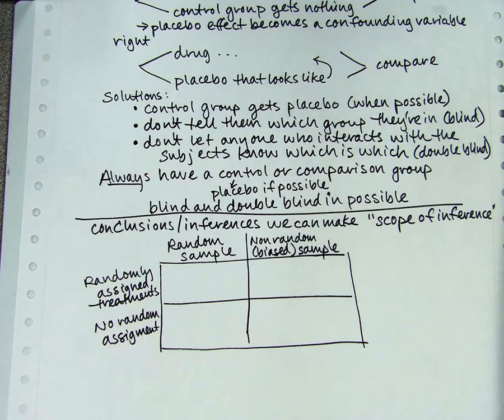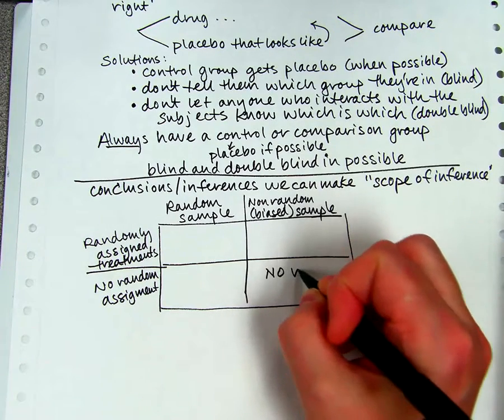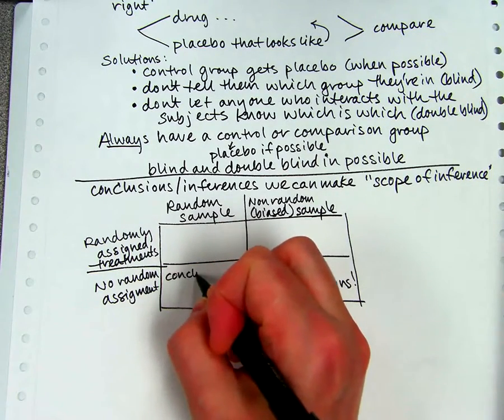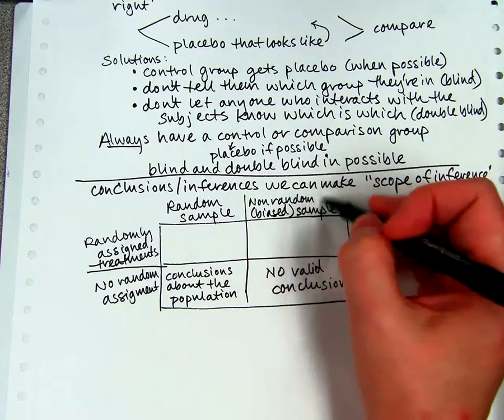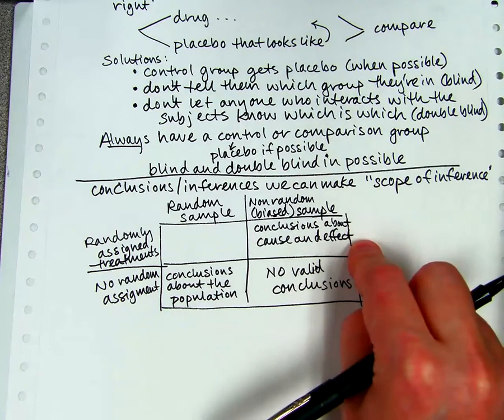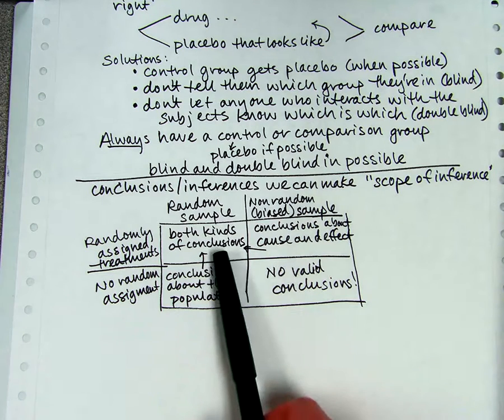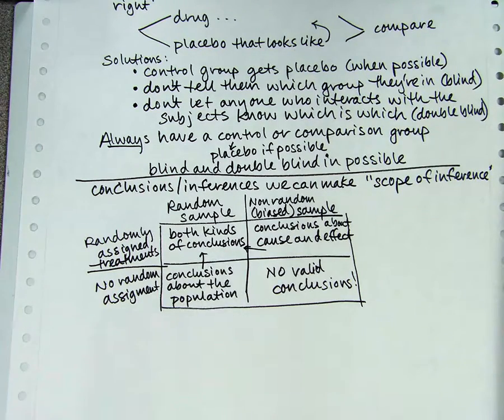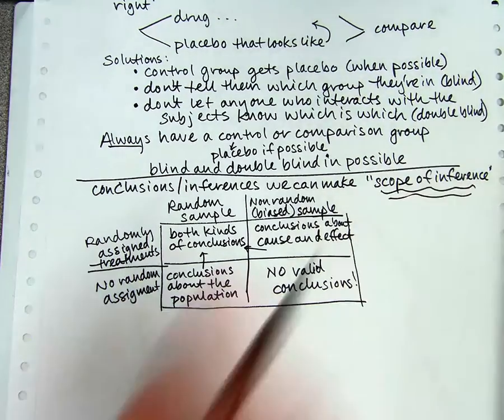Stats notes 4.2d part 2